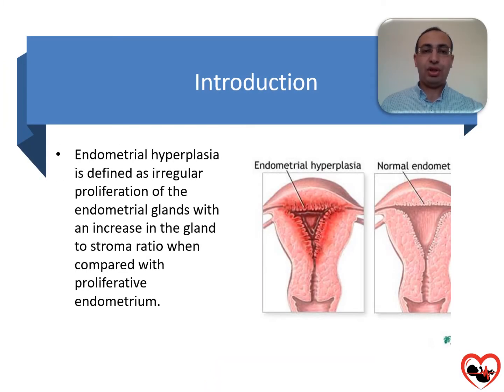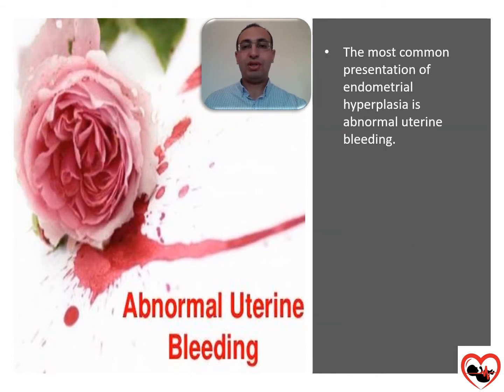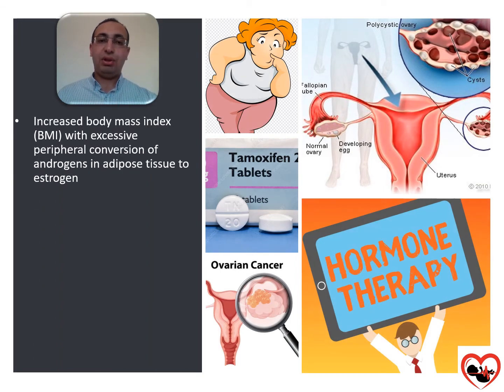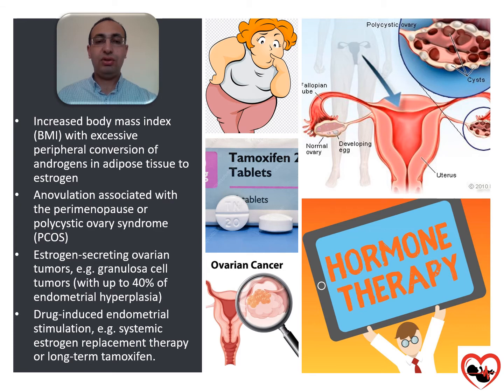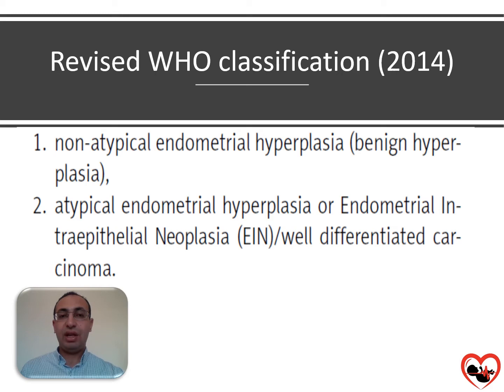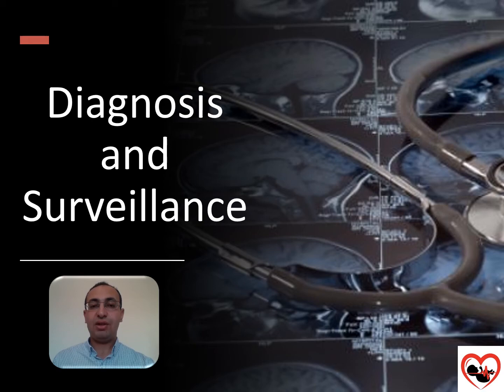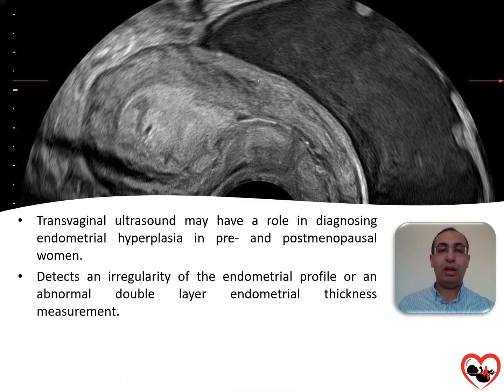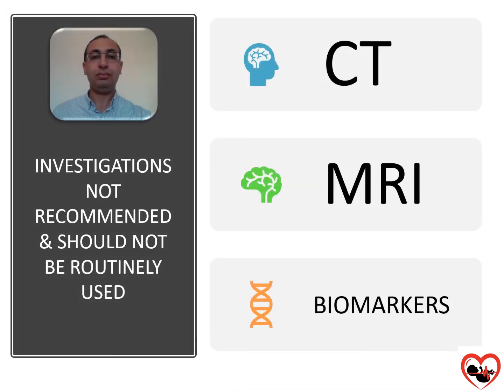End Hyperplasia part 1 Dr Ahmed Yahia مدرس النساء والتوليد جامعه اسيوط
Fetal Echocardiography Extended Training Program-Egypt